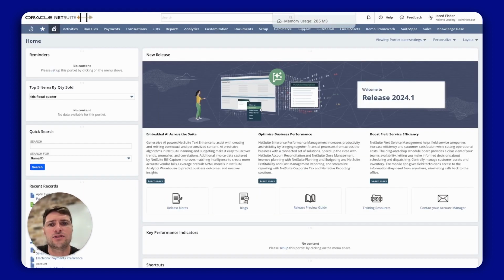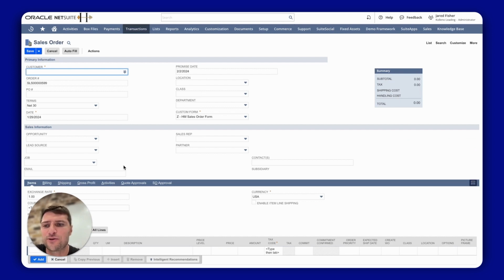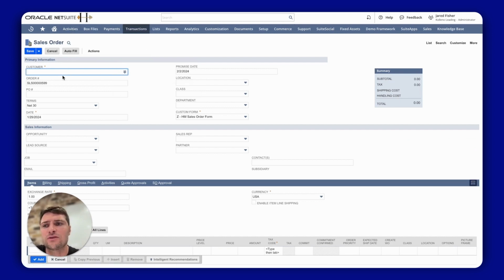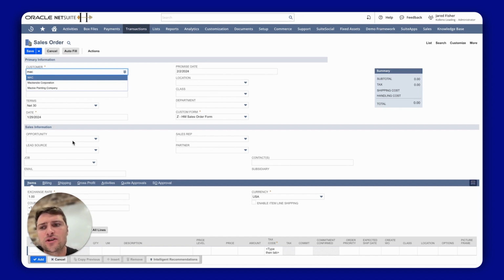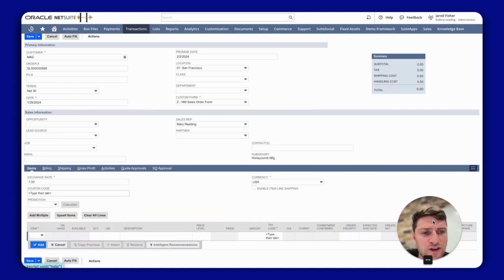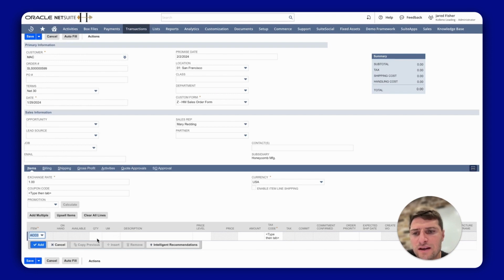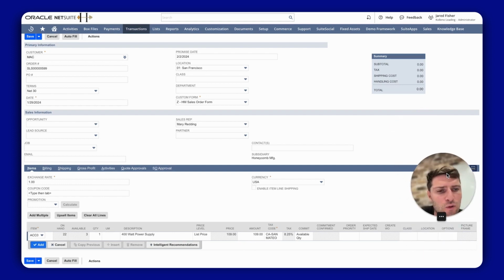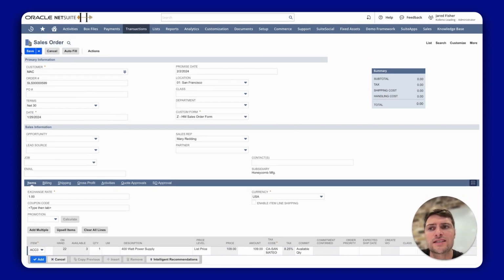NetSuite Tutorial | How To Create a Sales Order in NetSuite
Hi, I'm Jared, Head of Product at Kolleno, and in this video, I'm guiding you through creating a sales order in NetSuite.

Kolleno integrates seamlessly with NetSuite to streamline your financial operations.

I'll show you how to navigate NetSuite's interface, emphasizing that layouts may vary, but some elements like the search bar are constant. We'll start from the transactions section, move to sales, and then to the sales order creation page. I'll demonstrate assigning a customer to the order, filling mandatory fields, adding items with their descriptions, quantities, and tax codes. By the end, you'll know how to save and locate the sales order for future reference.

Dive in for a practical guide on using NetSuite efficiently, and check our other videos for more NetSuite tips!